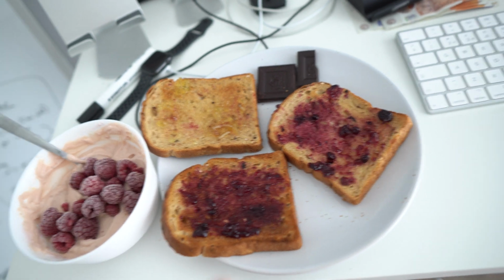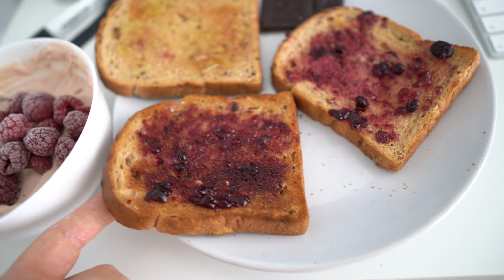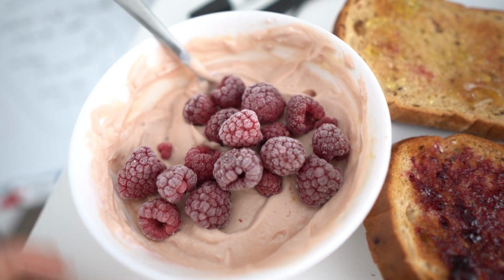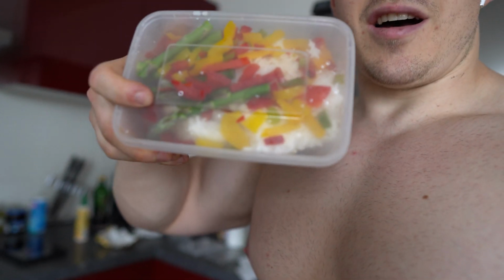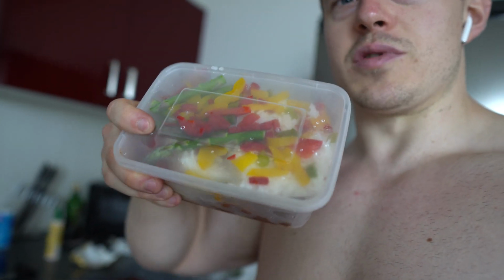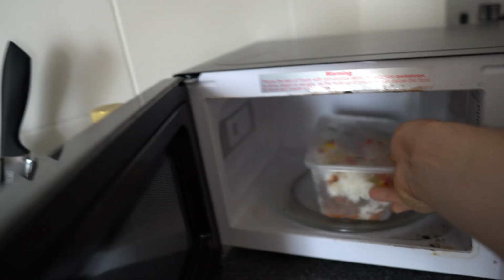BEST DIET For FAST FAT LOSS (Lose Weight and GET LEAN)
Jake takes you through what he considers the ultimate diet for fat loss, showing you his full day of eating to get shredded and lose weight for his 2021 contest prep!

Now 14 weeks out from his first planned natural bodybuilding competition of 2021, which is being fully documented on youtube.

COACHING & PROGRAMS...

What supplements do I use?